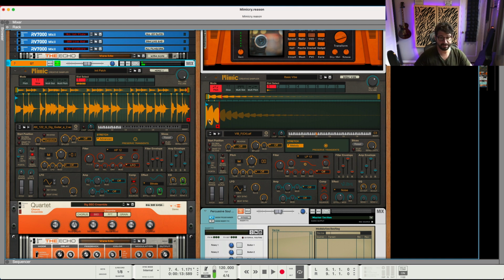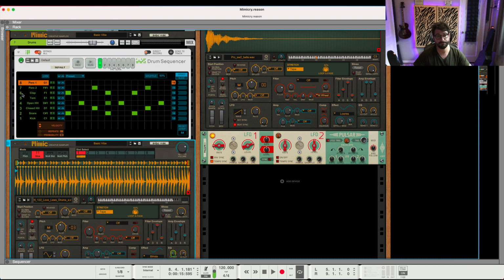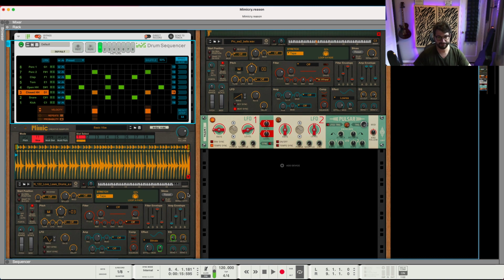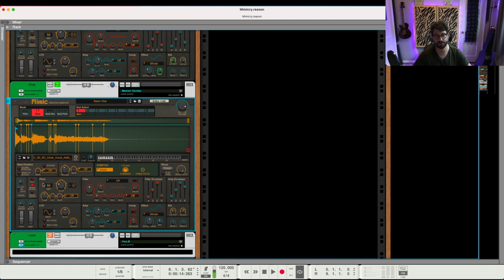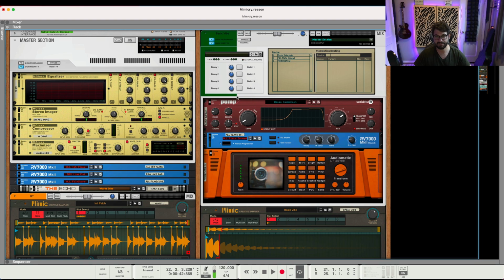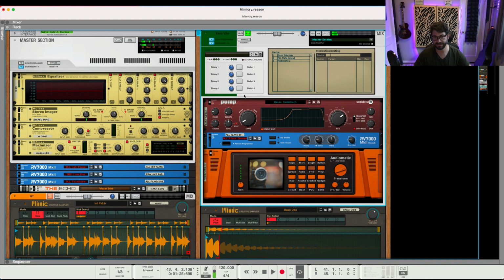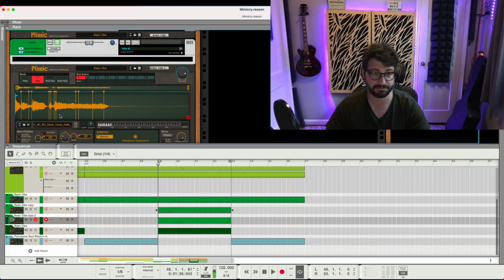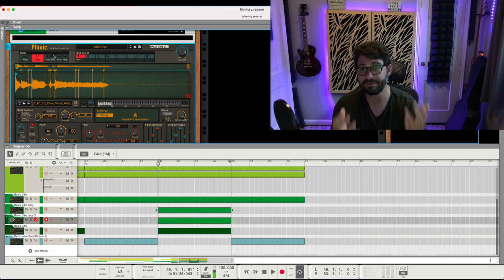Mimic Creative Sampler First Look Demo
In this video you'll see how easy it is to quickly use Reason 12's new sampler, the Mimic Creative Sampler, to create incredible music. I breakdown some of the cool new features of Mimic and sho you how you can use them to make a great song.

00:00 - Overview of Mimic First Impressions
02:04 - Mimic Creative Sampler Demo
03:58 - How Mimic Works in Slice Mode
06:48 - Using Automation with Mimic
07:21 - Using Mimic to Sample Drums
08:56 - Mimic vs. Dr. OctoRex
10:54 - Adjusting Slice Points on the Fly
12:43 - Making Bass Lines with Mimic
13:41 - Making a Lead in Mimic
17:39 - Some Shortcomings of Mimic